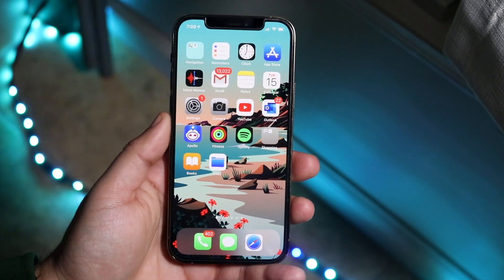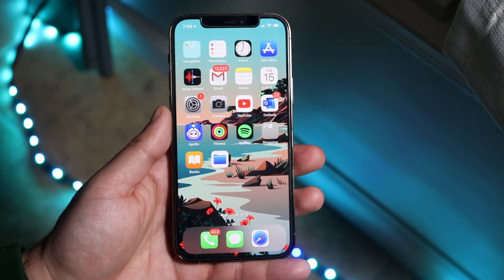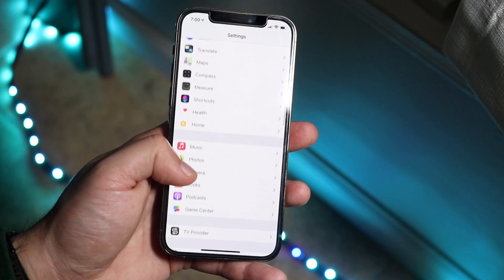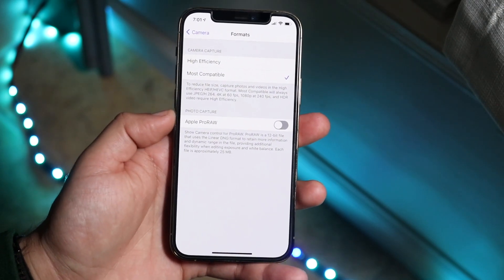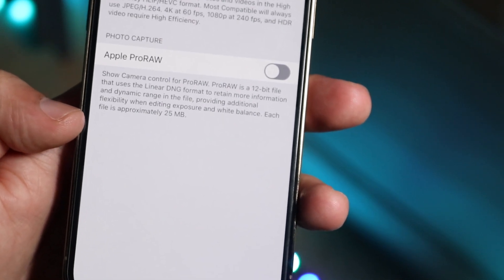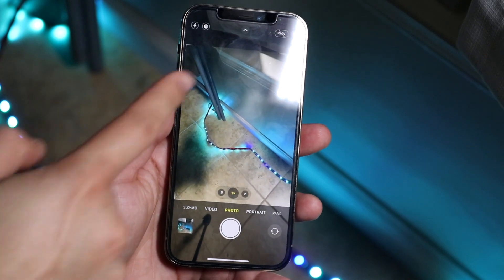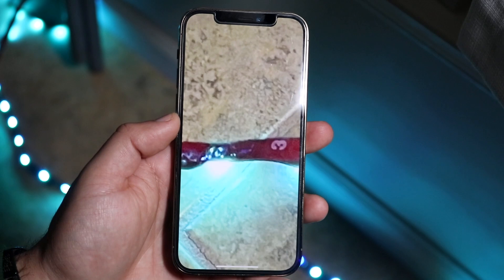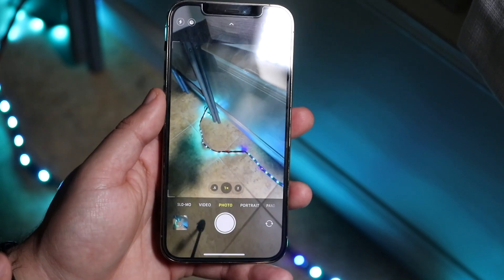How To Turn On ProRaw On iPhone!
Here is exactly how to turn on ProRaw on the iPhone 12 Pro series